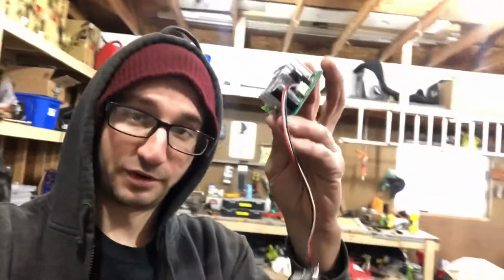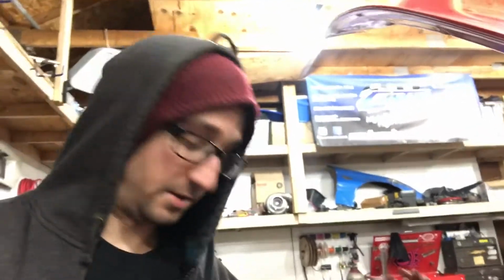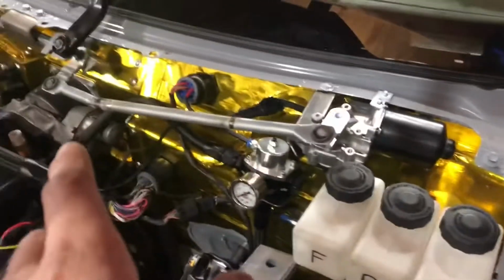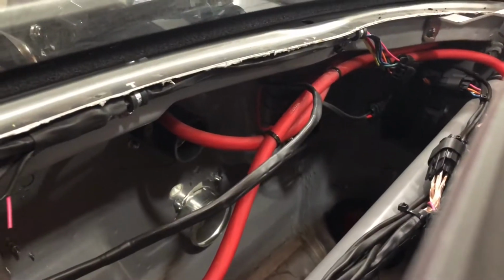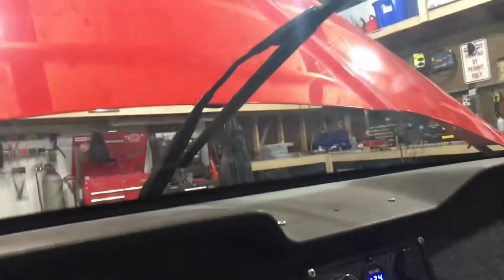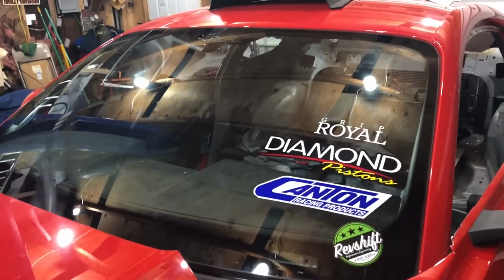S550 Single Wiper Conversion DONE!